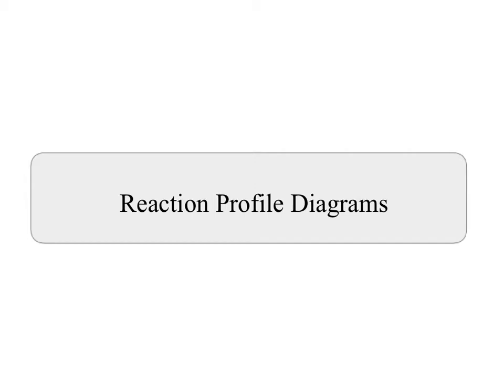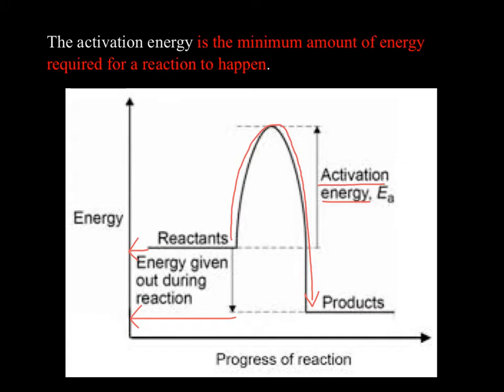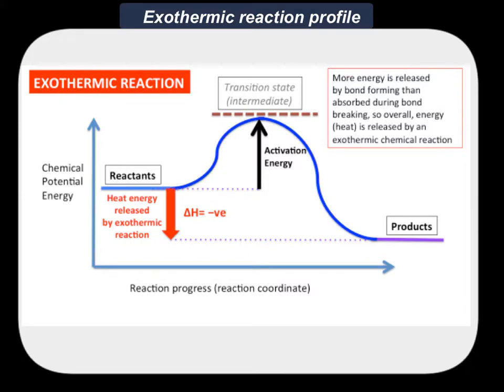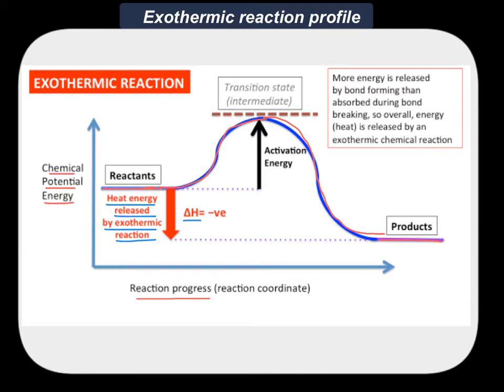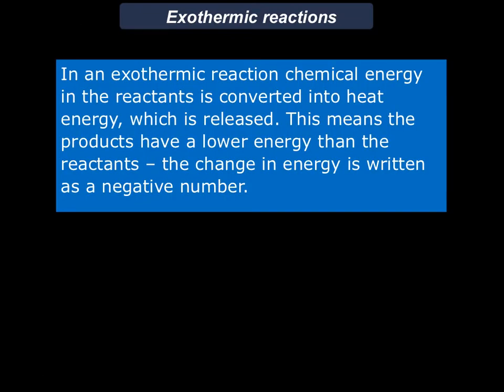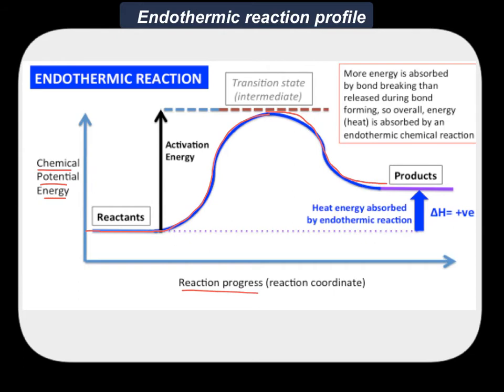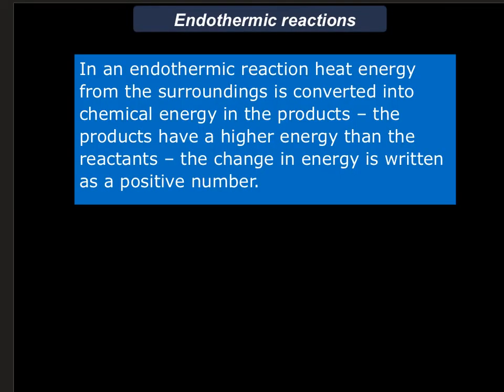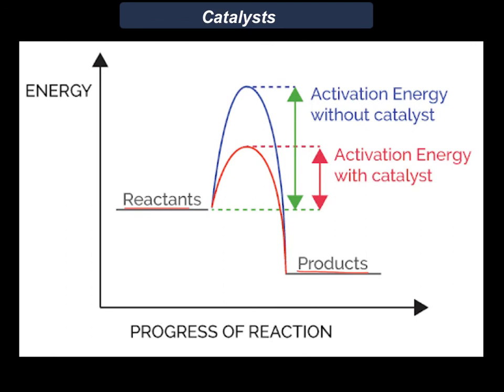Reaction Profile Diagrams